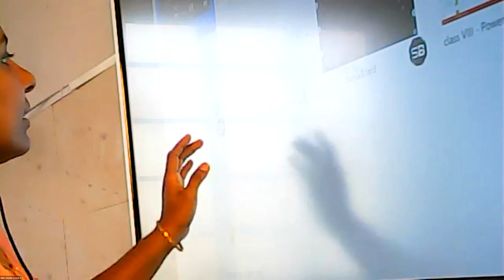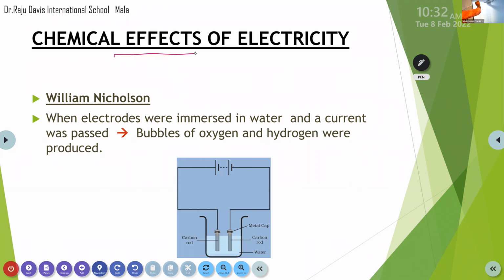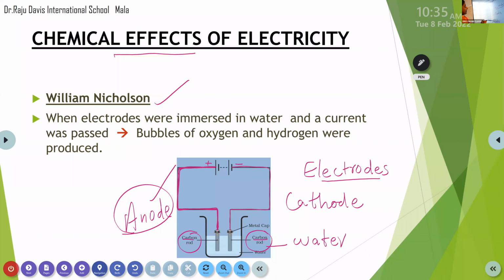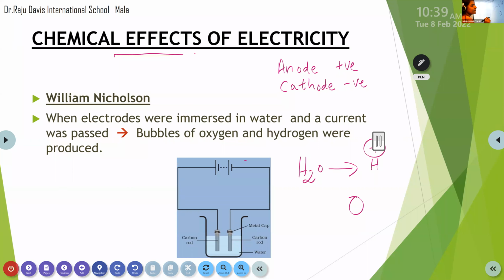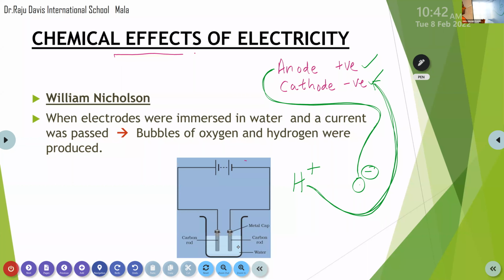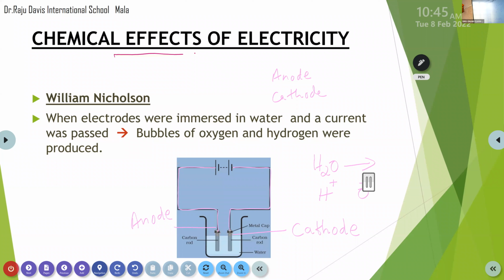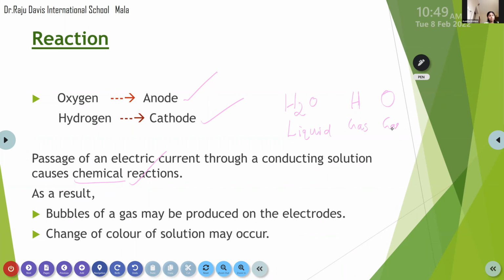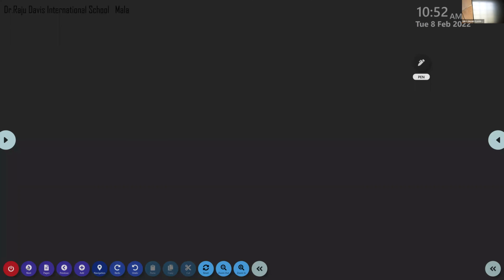Dr Raju Davis International School | CLASS 8 CHEMISTRY | 08 -02 -2022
CLASS 8  CHEMISTRY CHEMICAL EFFECTS OF ELECTRICITY